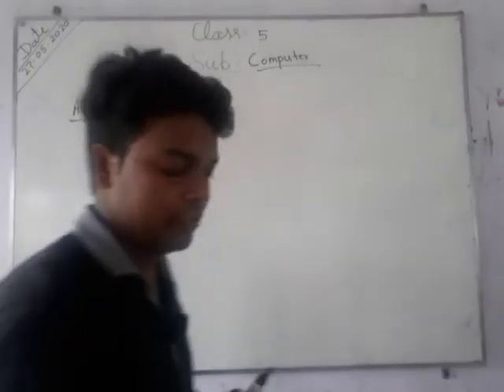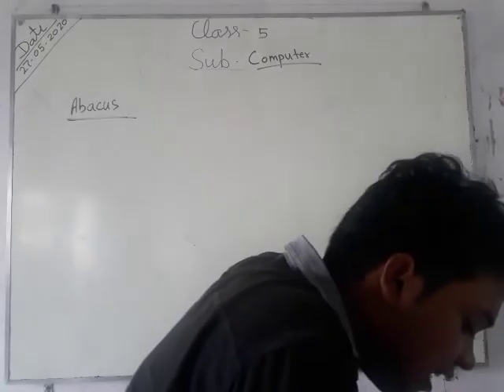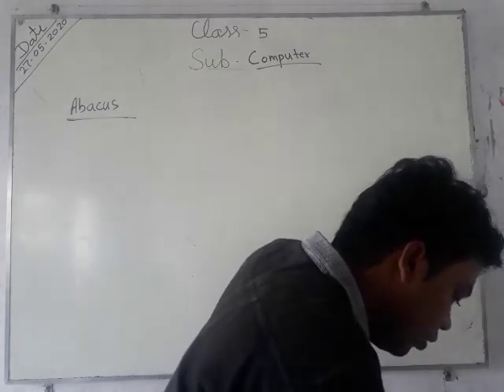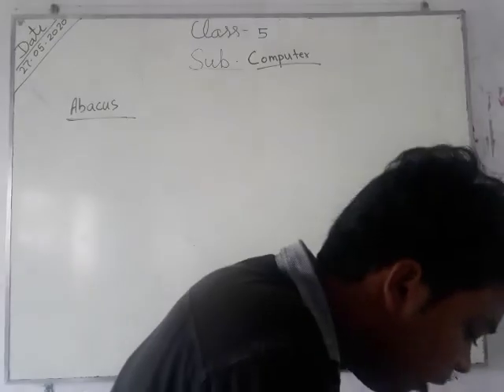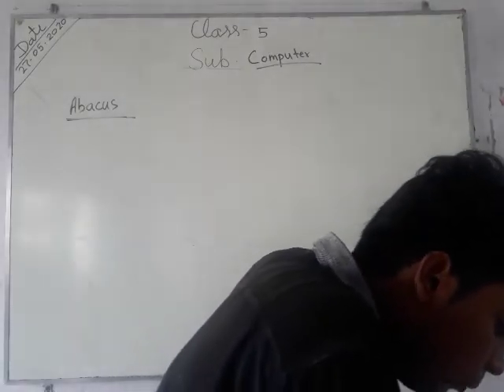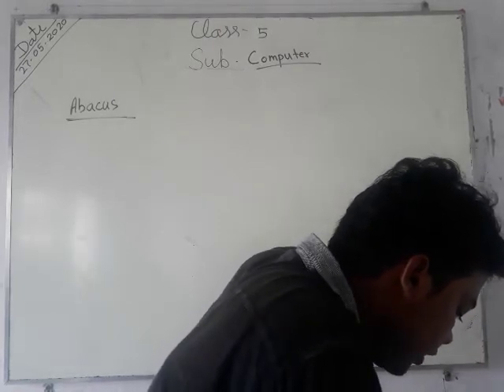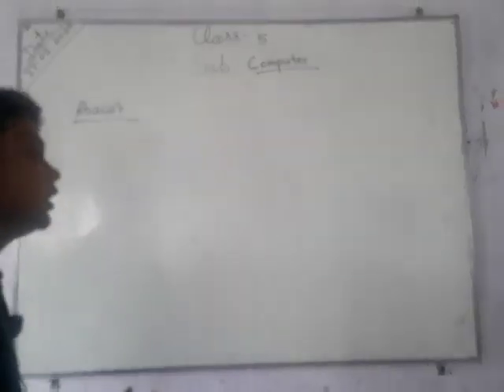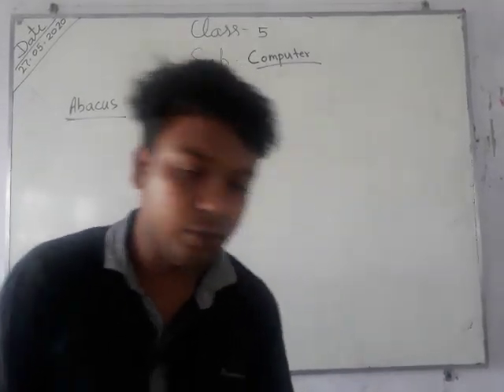5th Computer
This videoa created for students